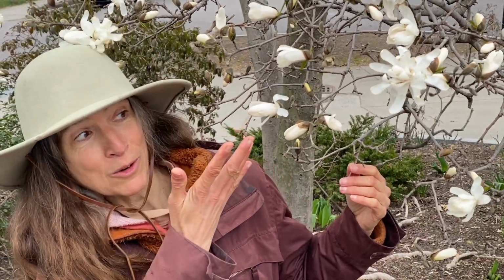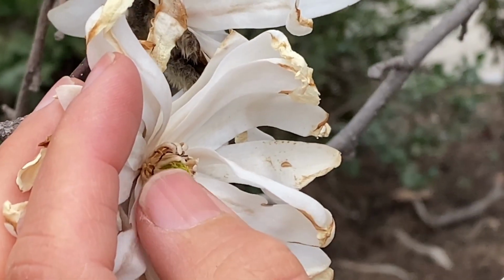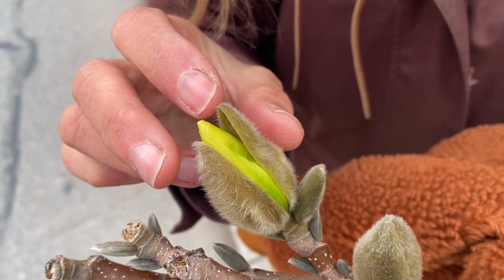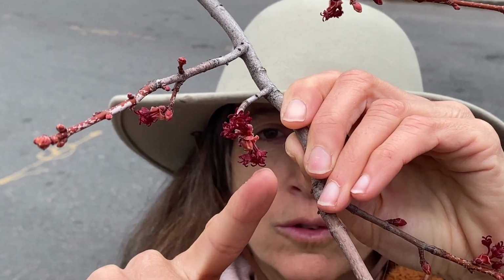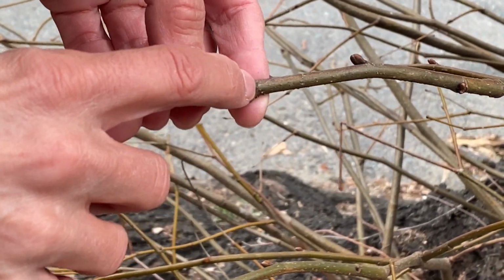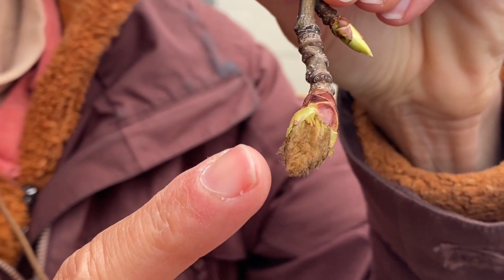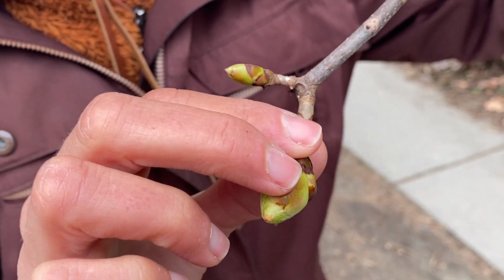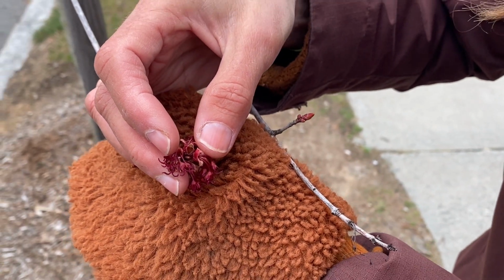Street Tree Spring Transformation Part 2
See what's happening with the trees!